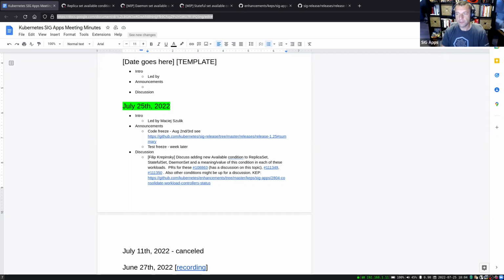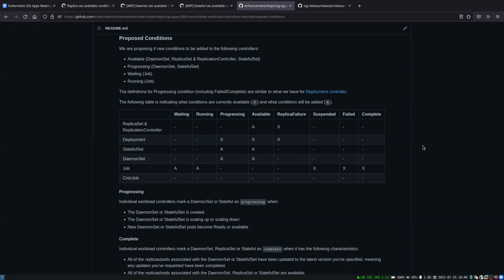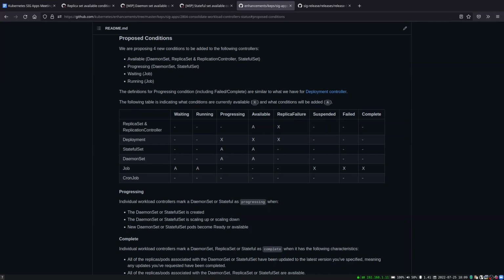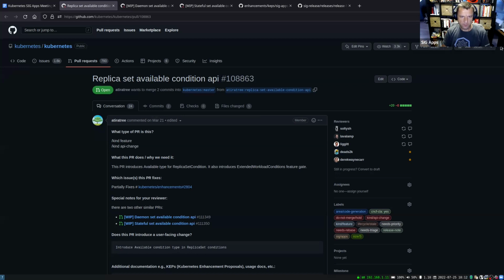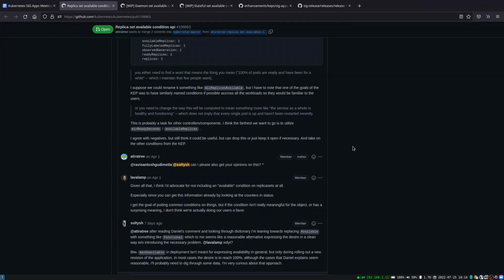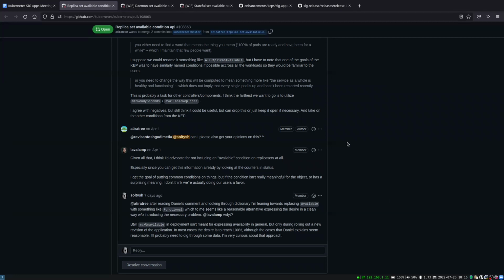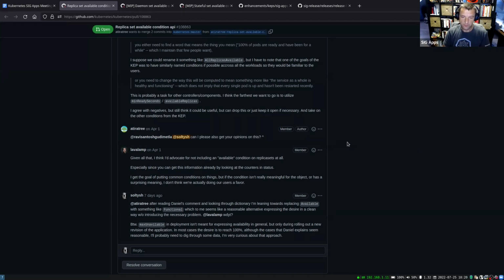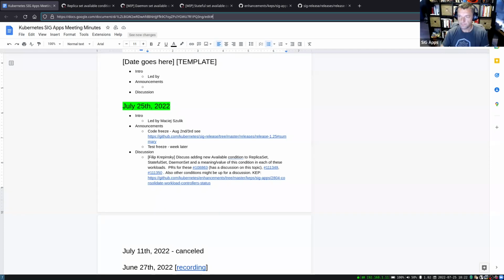Kubernetes SIG Apps 20220725